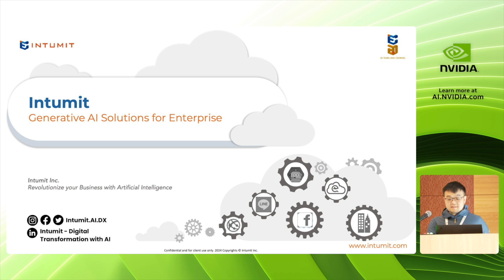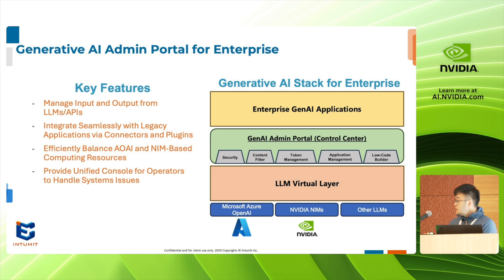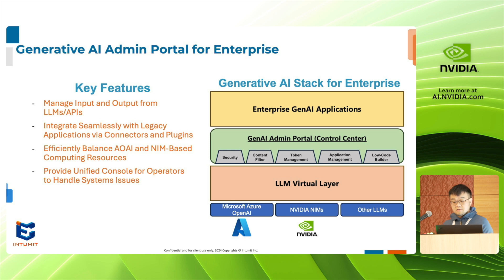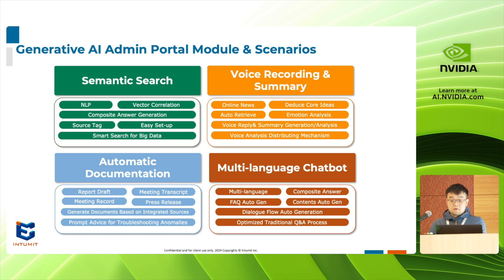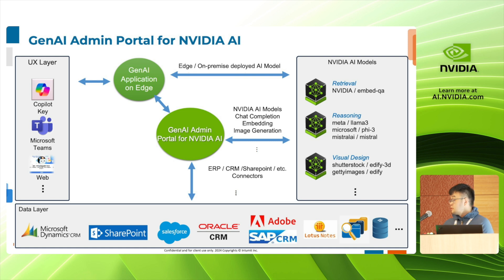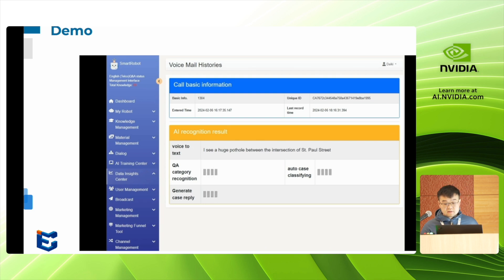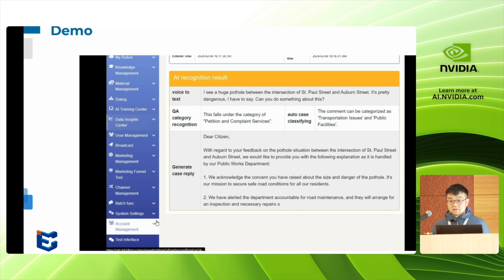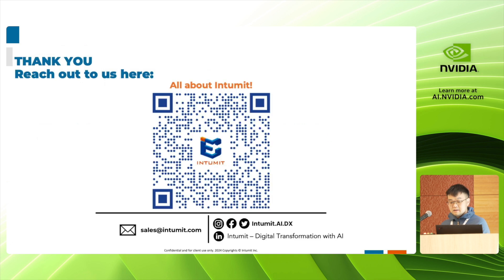NVIDIA AI Showcase - Intumit at Mirosoft Build 2024 - Generative AI Solutions for Enterprises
Intumit is a leading artificial intelligence (AI) provider that has assisted global companies in digital transformation by leveraging our technologies such as SmartRobot, SmartKMS, and SmartWork.

Intumit is proud to be a partner of Microsoft, and a partner of NVIDIA Omniverse Program.

Microsoft Build 2024 is an annual developer conference organized by Microsoft, focusing on the latest innovations and advancements in software development, cloud computing, artificial intelligence (AI), and other technology sectors.

Microsoft collaborates closely with NVIDIA, a leading company in graphics processing units (GPUs) and AI hardware. Their partnership includes integrating NVIDIA's powerful GPUs and AI technologies with Microsoft's Azure cloud platform. This collaboration enables enhanced performance for AI and machine learning workloads, offering developers robust and scalable solutions for training and deploying AI models.